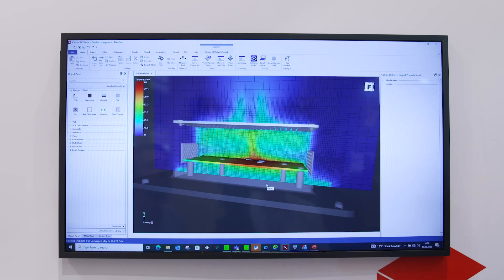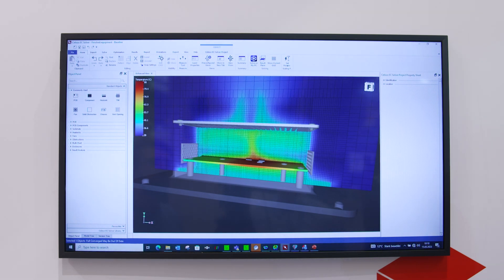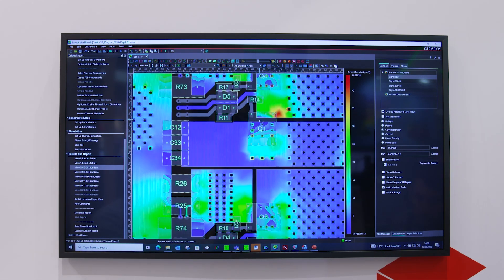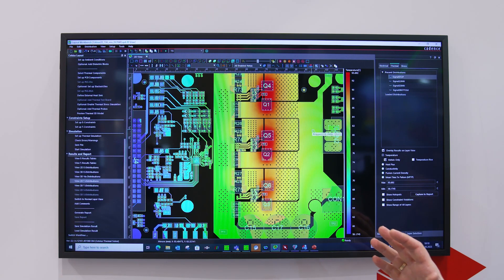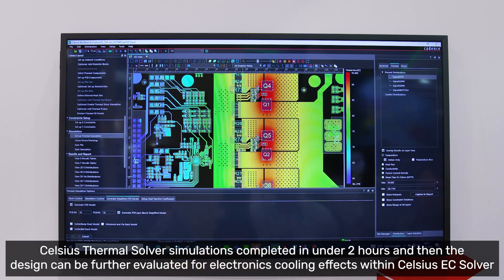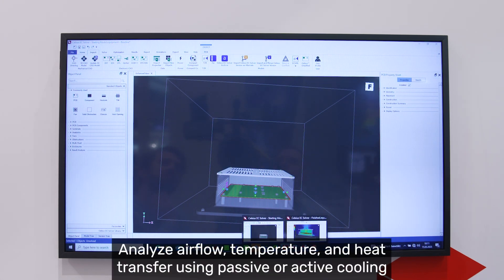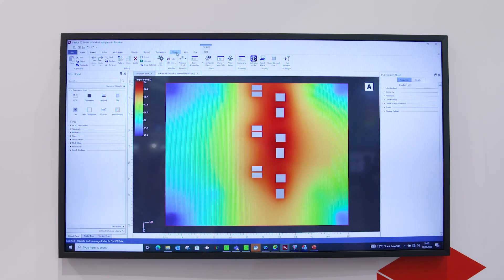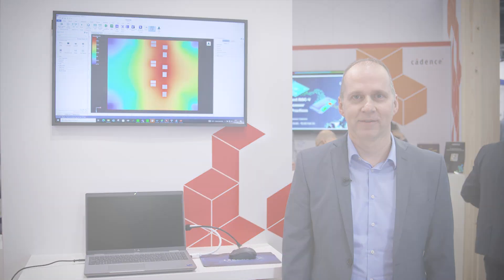Cadence Celsius Electrothermal Analysis for Complex Systems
During the embedded world 2023, Srdjan Djordjevic, Application Engineer Architect, demonstrated the Cadence Celsius Thermal Solver for electrothermal co-simulation of IC package/PCB designs and Cadence Celsius EC Solver for electronics cooling simulations of complex electronics systems, as well as the Cadence Celsius + Cadence Celsius EC integrated thermal and electronics cooling simulation flow.